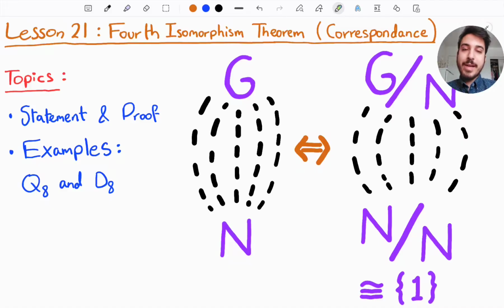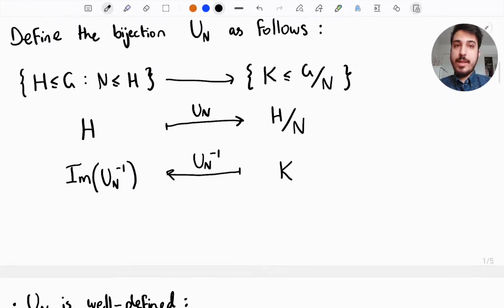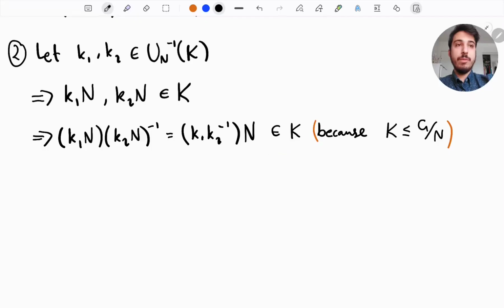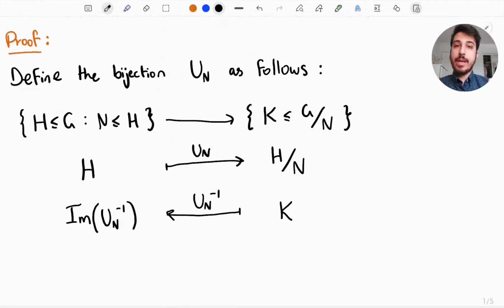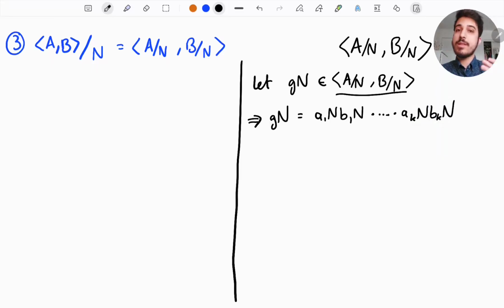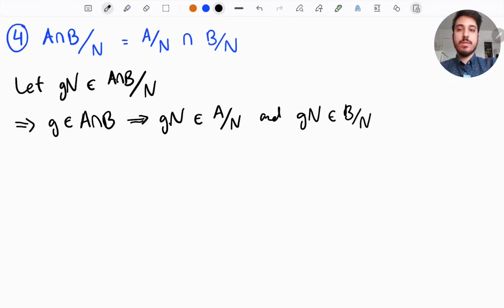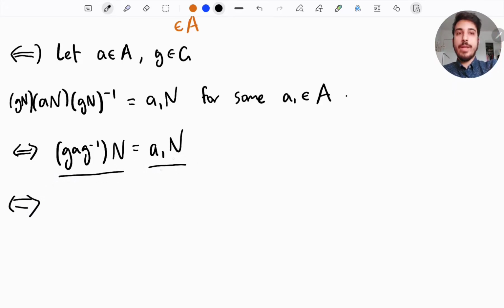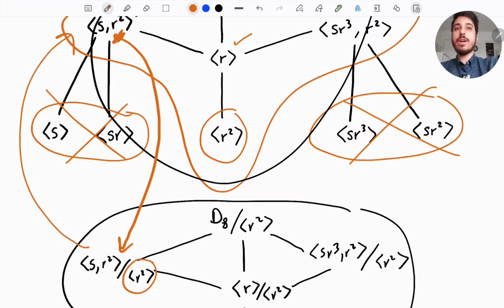Fourth (or Lattice) Isomorphism Theorem | Group Theory 21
This is the twenty-first lesson in an introductory series on Group Theory, which states, proves and provides an intuition for the Fourth Isomorphism Theorem, which describes how we can construct the lattice of subgroups of a quotient group simply by using the lattice of the subgroups of the original group.

0:00 - Introduction
1:35 - Statement
3:44 - Proof
37:01 - Examples